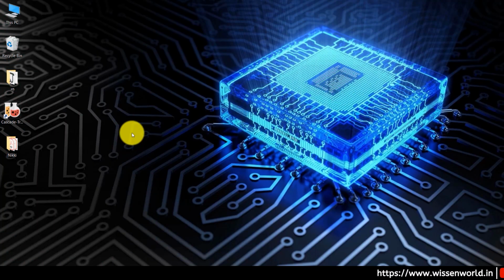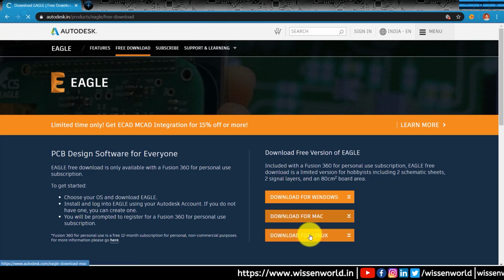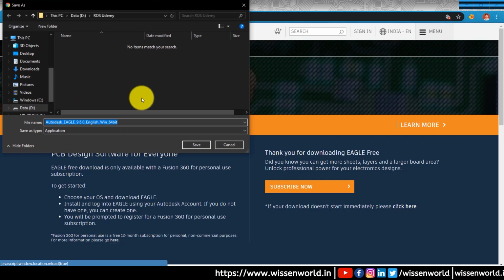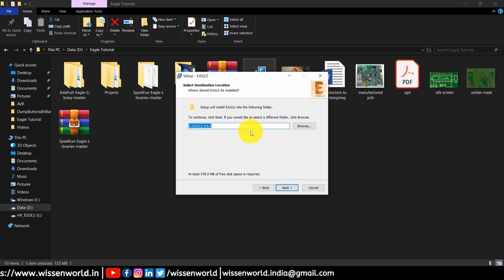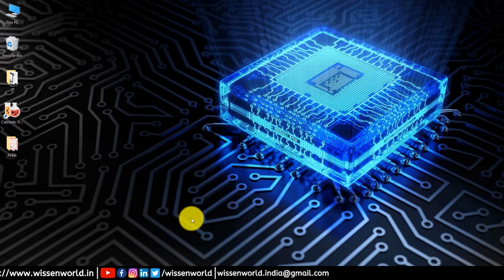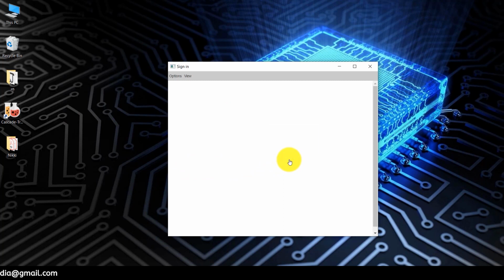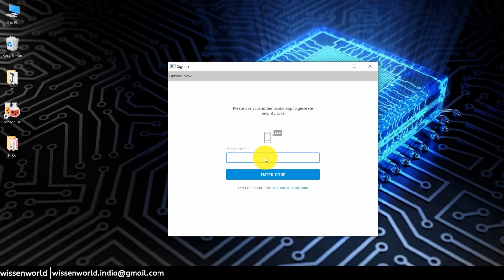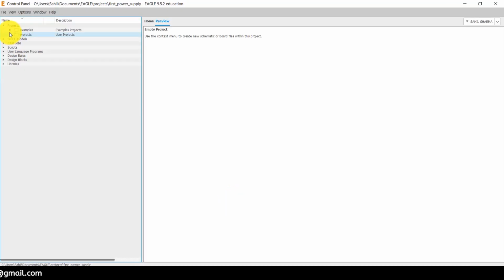How to install EAGLE? | EAGLE by Autodesk | Tutorial | PCB Designing | WissenWorld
This video will tell you how to install EAGLE by Autodesk on your PC. EAGLE is a software used to make designs for PCBs.

If you have any doubts then do ask in the comments, we will be happy to help.

All softwares are used with a student license.